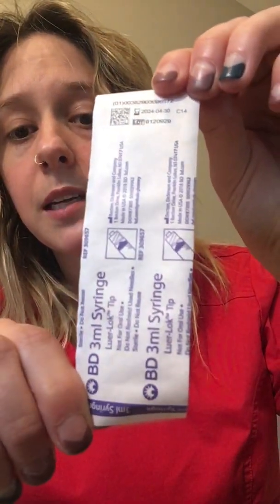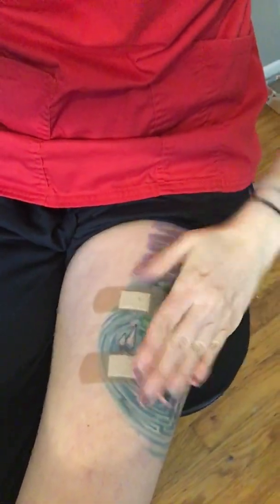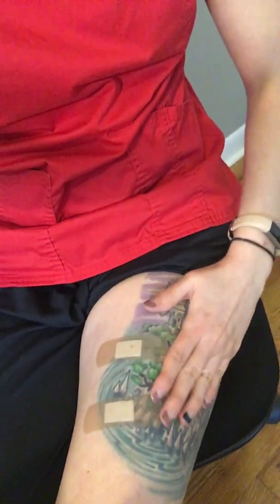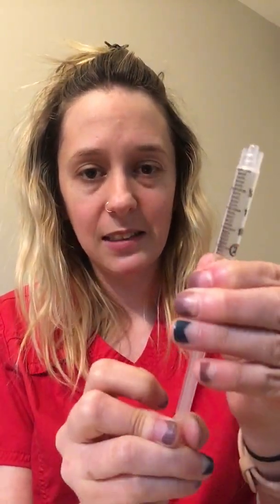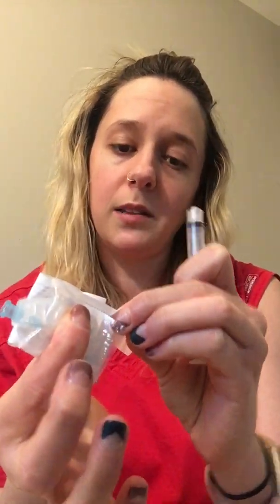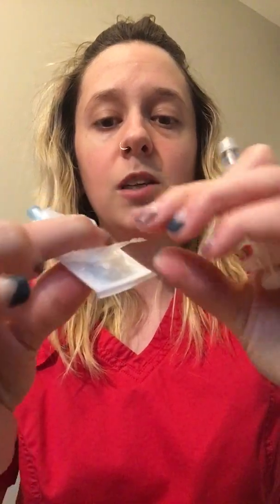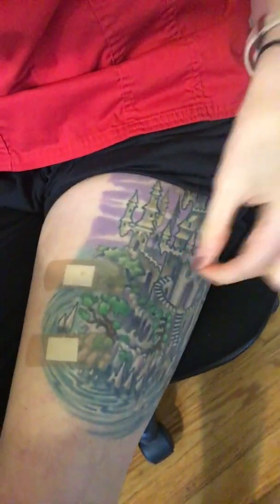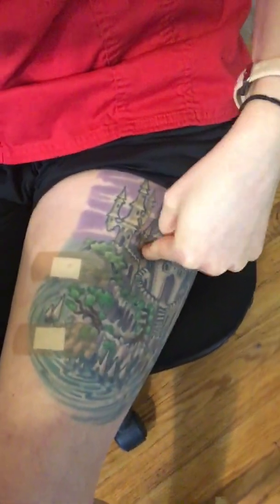Depo Provera - Intramuscular (IM)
Supplies:
23 gauge 1 inch needle
3mL syringe
1 Alcohol wipe
1 Band-Aid
Depo Medication
**Note: Depending on your provider and pharmacy the exact needle and syringe sizes may be a little different.**
Steps
1) Prepare the Syringe
-Gather supplies and wash your hands
-Apply (twist on) the needle to the syringe
-Shake the medication vial to mix it up and take the cap off
-Remove safety cap from needle
-Pull back on syringe plunger to pull in air of the same amount as the medication you will be withdrawing from the vial
-Invert the vial and pierce the top (now at the bottom) with the needle
-Push the plunger on the syringe to push air from the syringe into the vial
-Pull plunger back to draw all of the medication in the vile

**Note if having difficulty drawing the fluid out of vial; make sure the needle is not pushed too far into the vial. If the opening at the tip (bevel) is above the fluid level, it cannot draw the medication out.**

-While pulling the fluid out of the vial, if air bubbles collect gently tap/flick the syringe and push the plunger so that the air bubbles escape the needle, then continue withdrawing the fluid
-Remove the needle from the vial and carefully recap

2) Prepare the Site
-Wash your hands and wipe the area clean
Area: Left or Right Deltoid or the outer portion of your upper thigh
-Remove cap from the needle and hold it upright, with the needle pointing up.
-Gently tap/flick the syringe to get all bubble to the top and gently push the plunger so that all air/bubbles are removed
-Relax the muscle of the area you are injecting into
-Holding the syringe, insert the needle into the deltoid muscle or outer thigh at a 90-degree angle
-While keeping the needle stabilized in the deltoid or outer thigh push the plunger slowly, counting to 10 while pushing the medication into the area
-Once finished withdraw the needle and syringe and carefully recap the needle
-Apply your bandage
-Dispose of needle tips and syringes in the appropriate container.